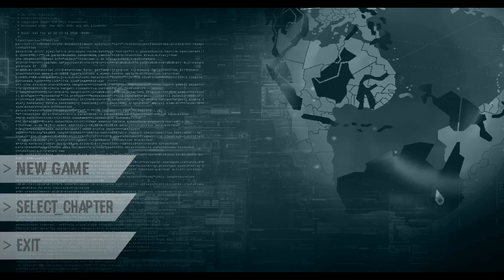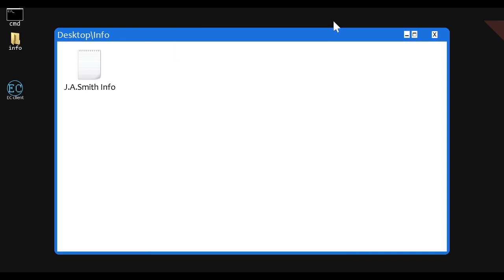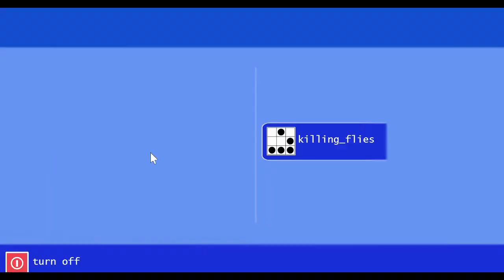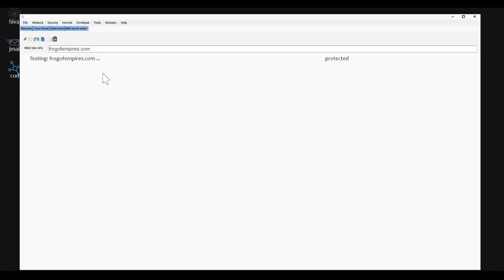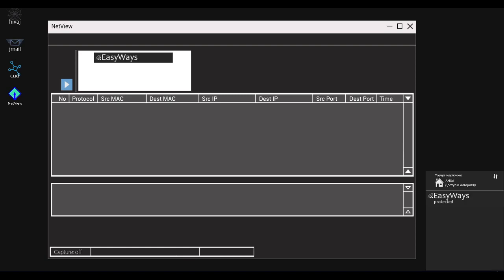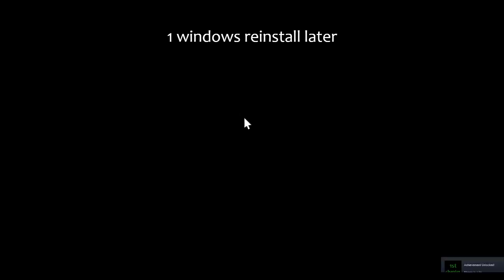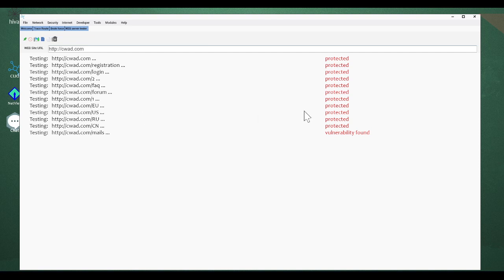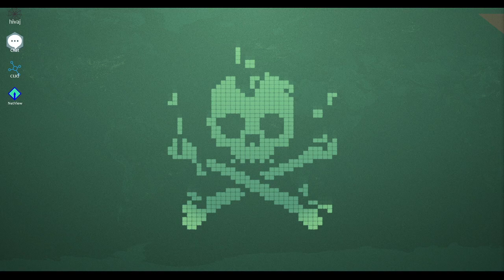Let's Play/Hack: hack_me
Hack_me is a hacker simulator game. The main objective in game – is to hack big companies's servers to show people that there is nothing in this world that protected on 100%. You’ll need to use your cmd, bruteforce, SQL-injectors and other programs to hack servers.

FEATURES
• References to Mr. Robot and other films and games
• Dozens of hacker’s stuffs to achieve your goals
• Dynamic gameplay
• Real hacking - you'll use real ways and programms to achieve your goals (all programms were renaimed for for general security ;D )
• Pleasant atmosphere – music, graphics, and your partner – Elena, prepare you to have a good time

DEVELOPER: Egor Magurin, Eugene Radaev
PUBLISHER: Indovers Studio
RELEASE DATE: Nov 2, 2016